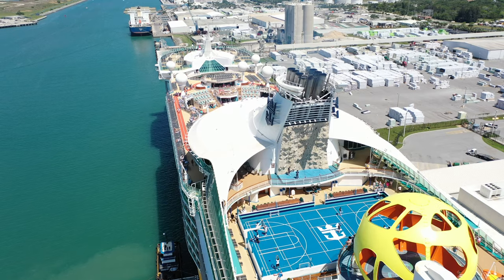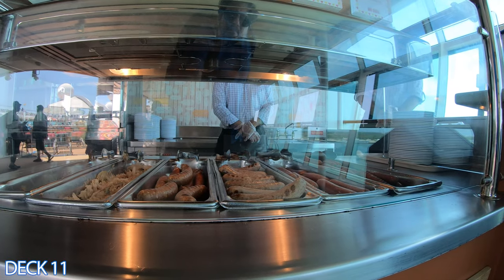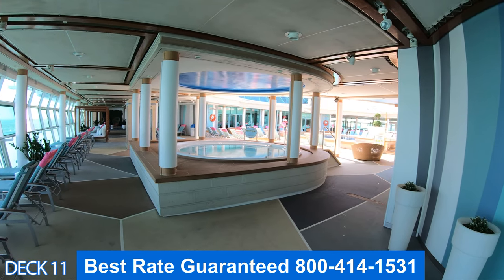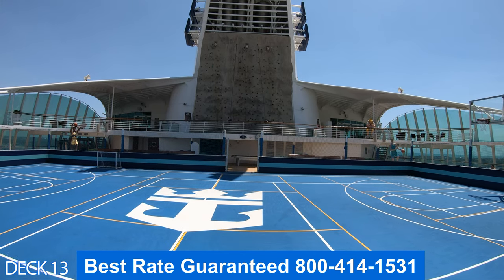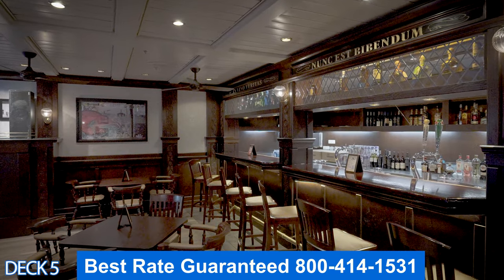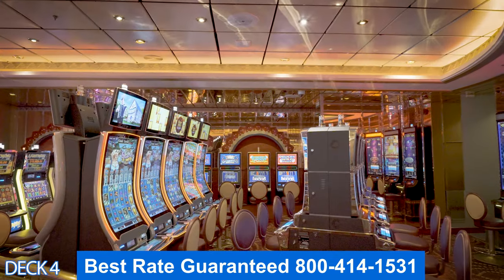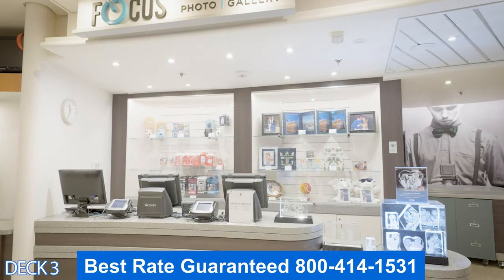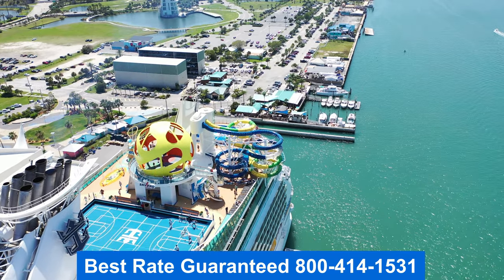Mariner of the Seas | Full Walkthrough Ship Tour & Review | 4k Ultra HD | Royal Caribbean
This is a full virtual tour of the mariner of the seas cruise ship by Royal Caribbean.
This tour is the perfect way to get to know the ship. Take a look at all the public areas and  amenities.
Mariner of the Seas is one of five Voyager-class cruise ships of Royal Caribbean International and can accommodate 4,252 passengers.
In early 2018, the ship was renovated costing more than US$120 million which included adding additional cabins. The ship's gross tonnage was increased to 139,863 from 138,279.

Mariner of the Seas is a second generation Voyager-class vessel.